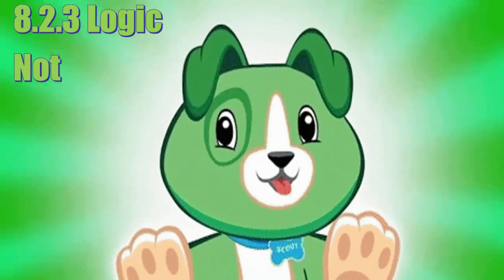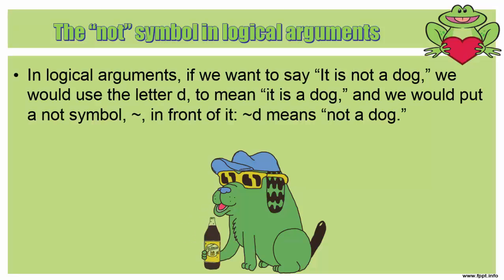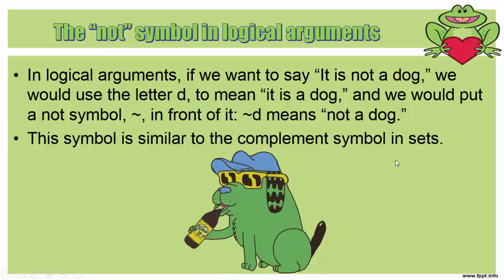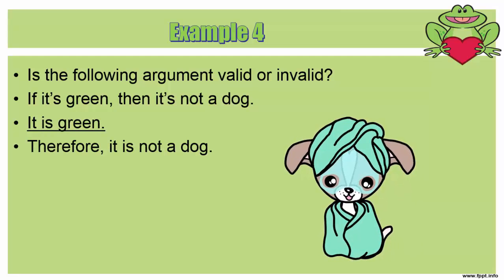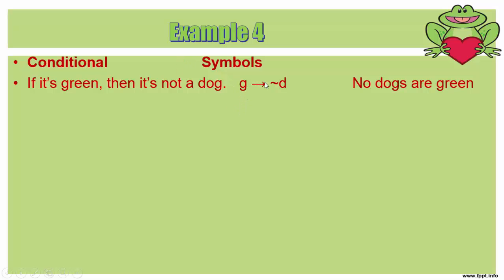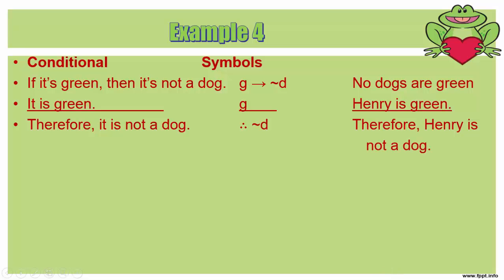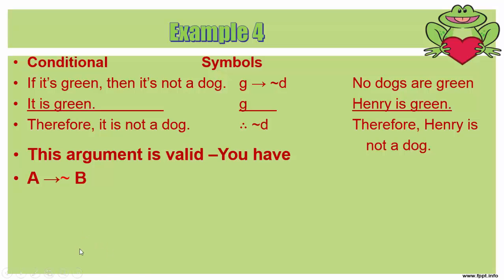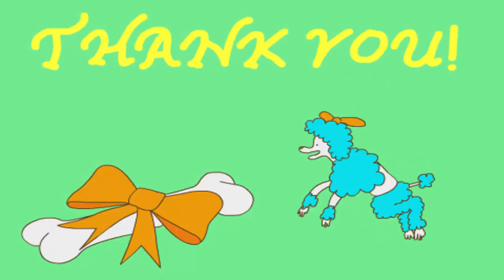8 2 3 Logic